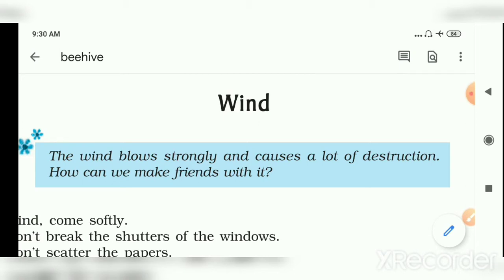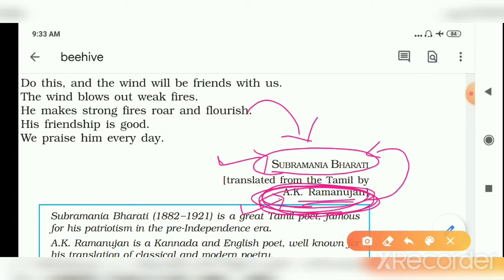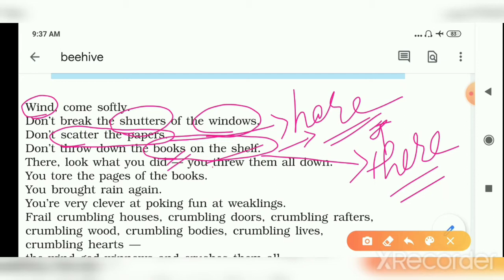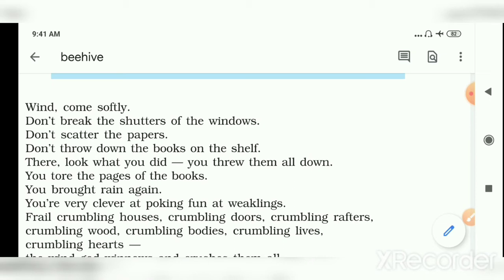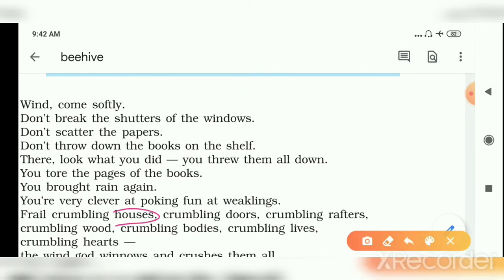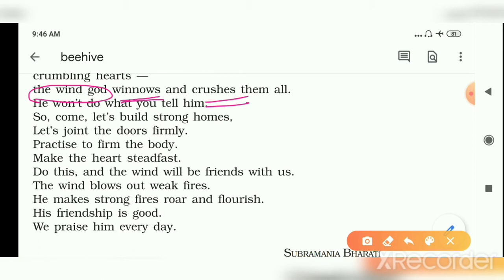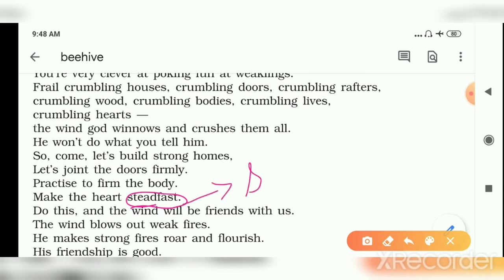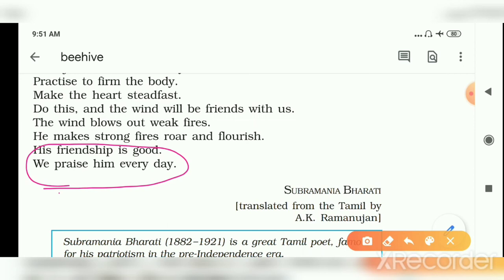Std IX Eng Lg L 2 3 wind part 1